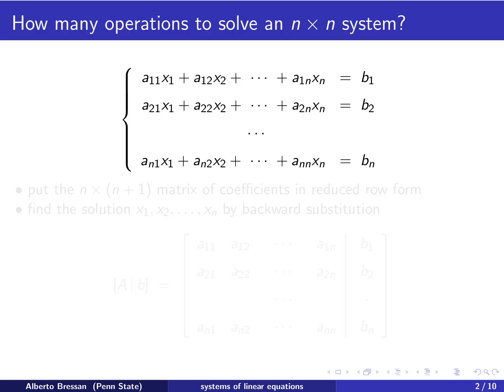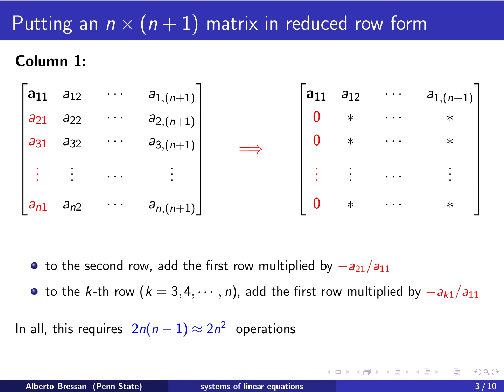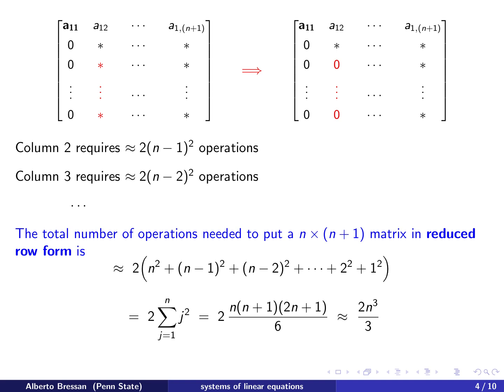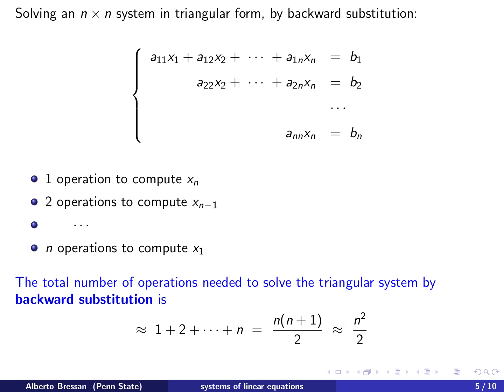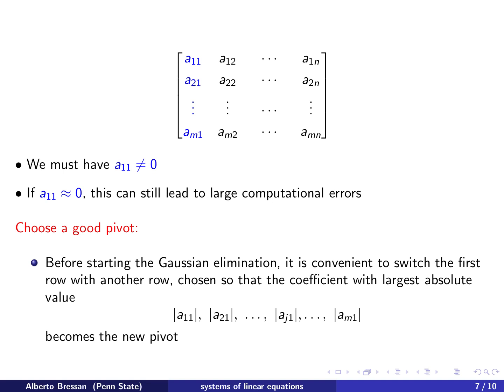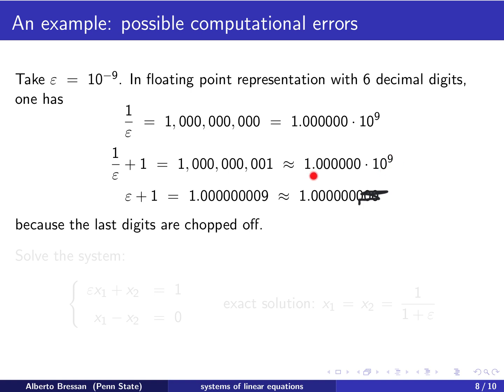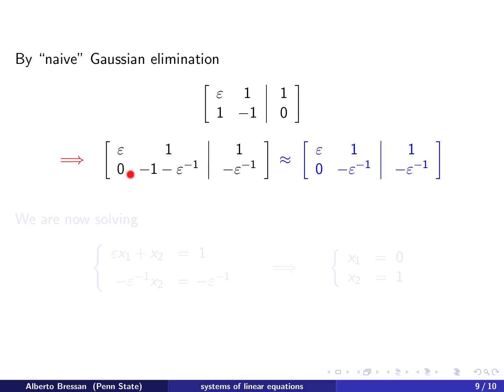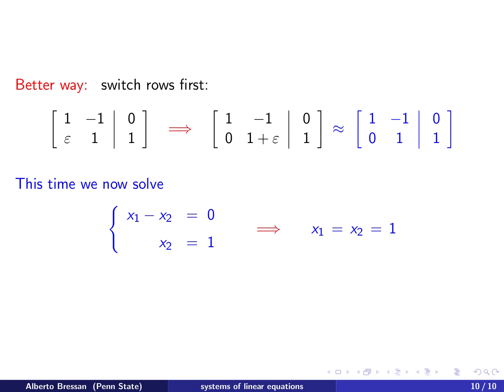Matrix Algebra Lecture 2 Part 2: Solving Linear Systems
Matrix Algebra Lecture 2 Part 2:
Solving linear systems:  operations count, choose a good pivot, error propagation.